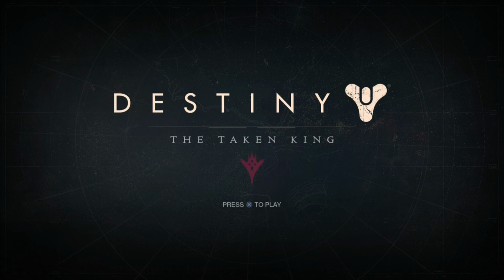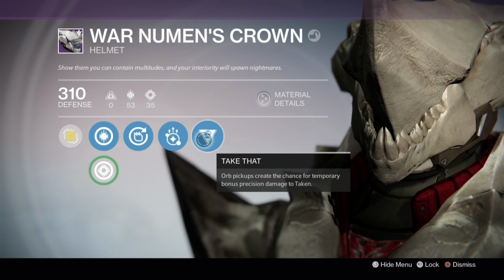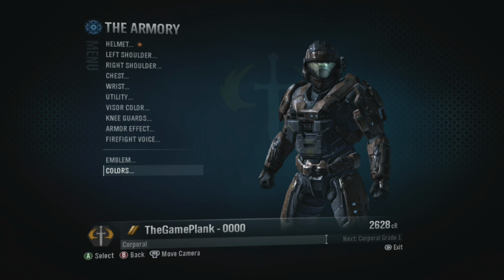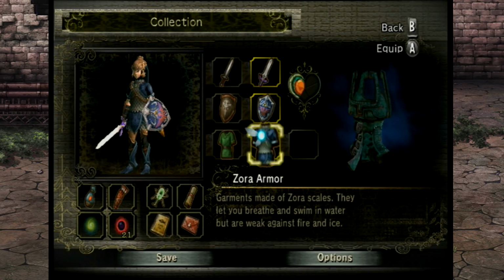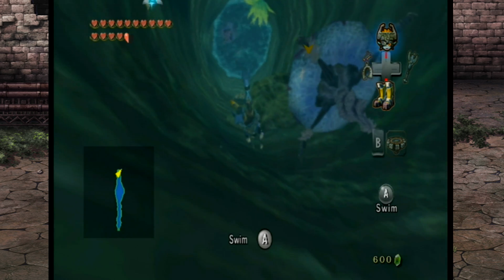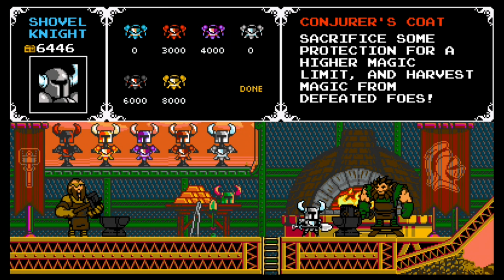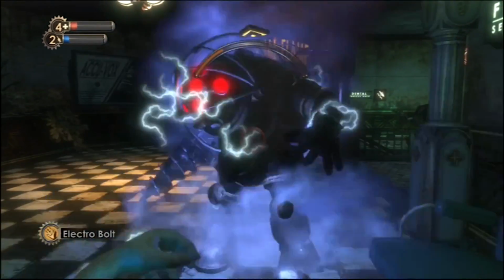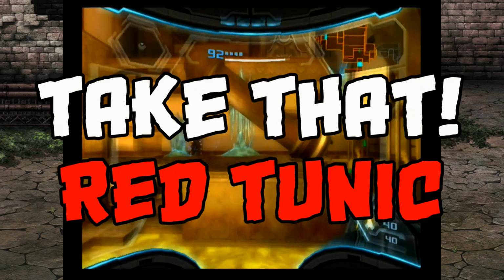Top 5 Favorite Armors - LegenGary (ft. CrayTrey)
Just a Top 5 video of my personal favorite armors in video games! What's your favorite armors?

Thanks to Cray Trey for your bit in the video! if you want to Check out his channel click this

Want to see what I'm up to? Then follow me on the social medias: